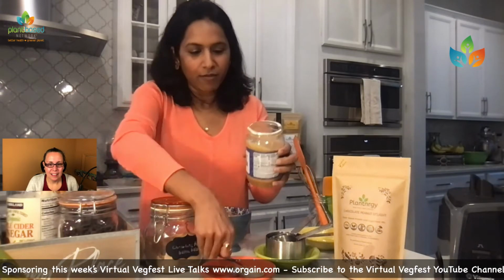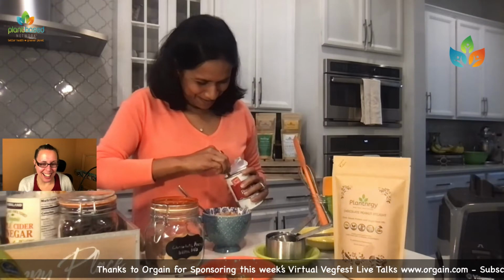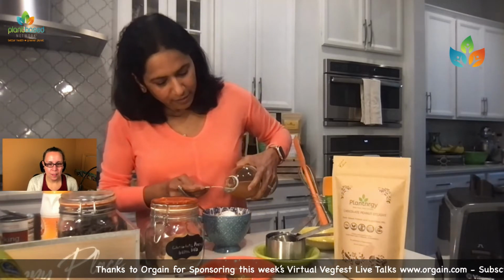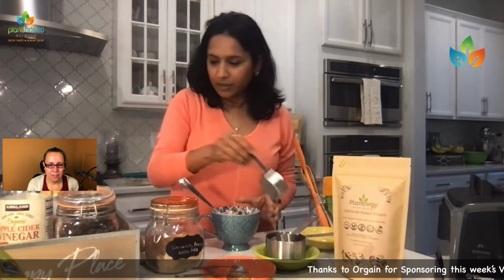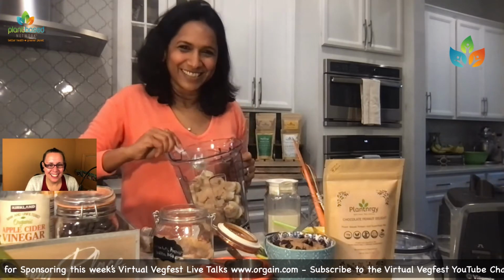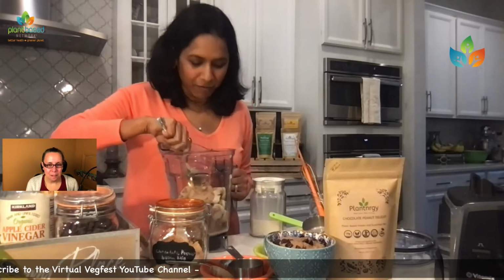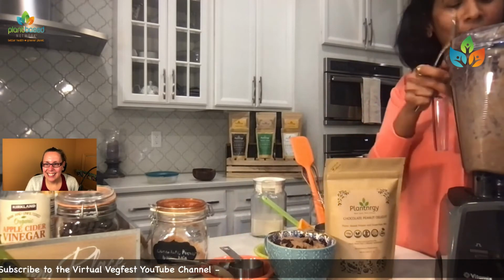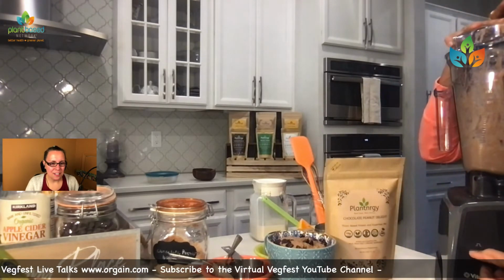How Do You Get YOUR Plantnrgy?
What is Plantnrgy? A mission to help people get optimal nourishment with a natural and nutrient-dense blend of plant-based mixes.

Sumita Kumar joined us to do a cooking demo featuring her newest version of her product, Chocolate Peanut Delight. She made a plant-based mug cake and nice cream. It all looks delicious and you'll definitely want to make this at home!

and follow her on Instagram: ThePlantnrgy.

powered by The Plant-Based Network!

Our goal is to help people to improve their health, protect the earth and encourage compassion for all life by transitioning to living a plant-based lifestyle.  This is why we have shows available on-demand featuring plant-based lifestyle topics such as plant-based/vegan cooking, health,  and environment/sustainability.

We invite you to join the millions of people who are celebrating the plant-based lifestyle and all of its life-saving benefits!